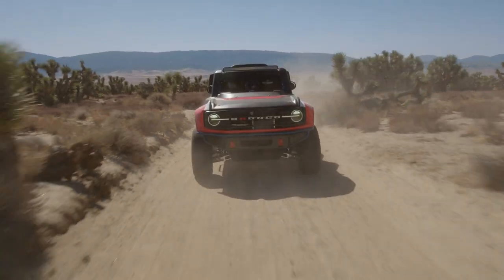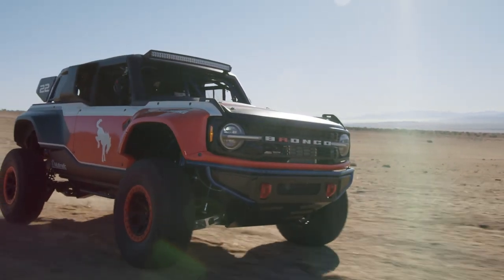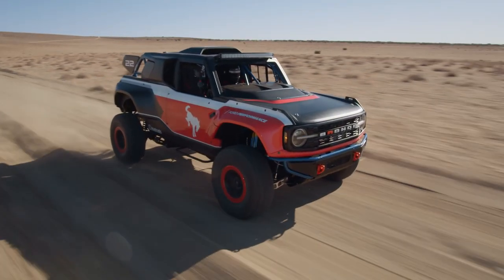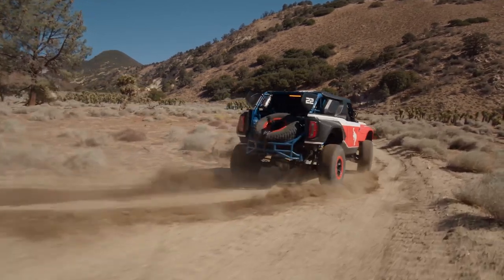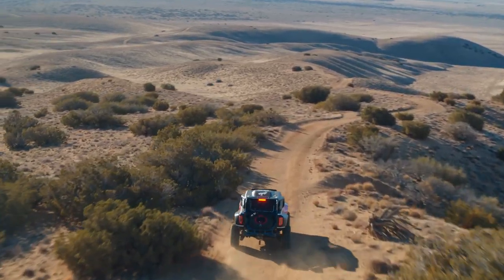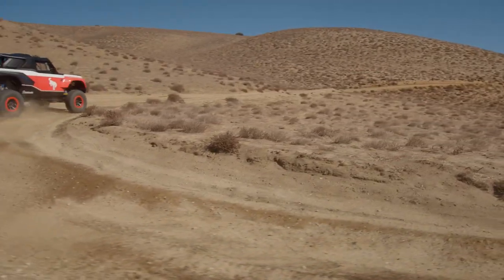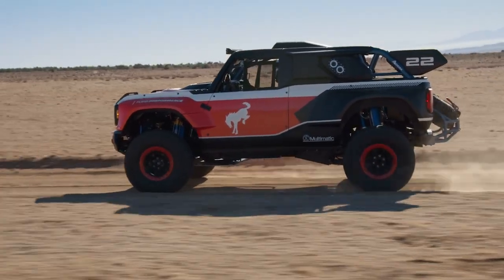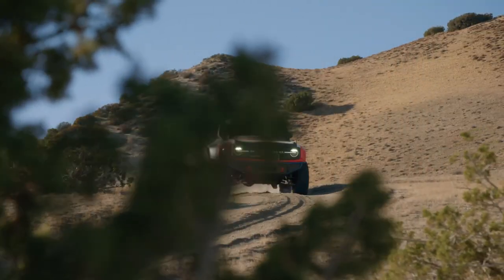400+ HP! 2023 Ford Bronco Desert Racer Revealed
In this video, we are talking about the 2023 Ford Bronco Desert Racer and its 400 HP coming from the Coyote 5.0L V8 engine. The new Bronco Desert Racer might have a high price tag at the mid $200ks, but the performance is there!